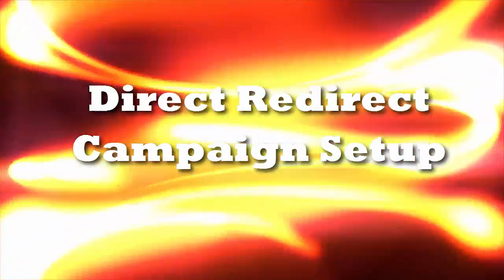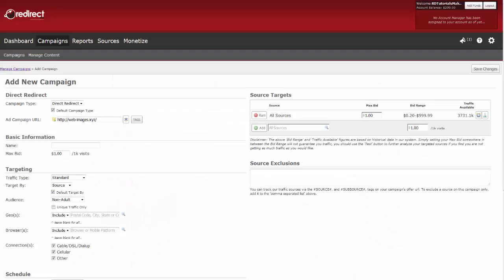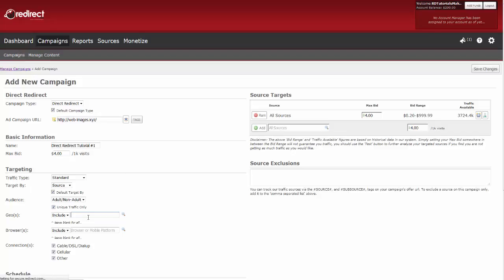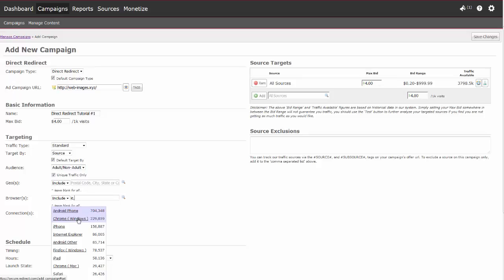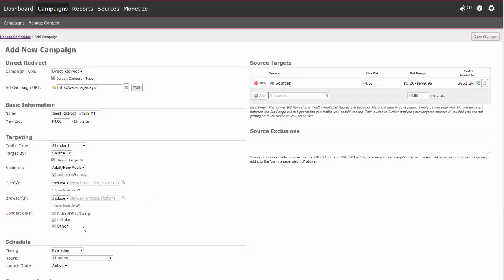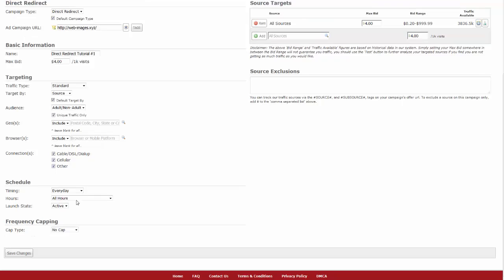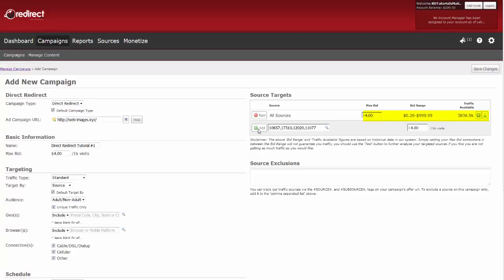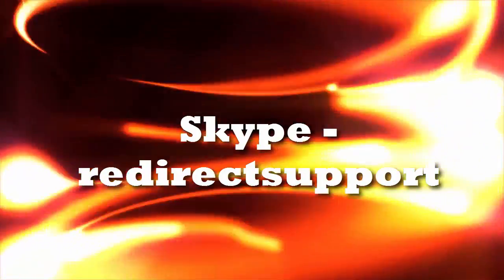Direct Redirect Campaign Setup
In this Tutorial, we go over the complete setup of a Direct Redirect Campaign.